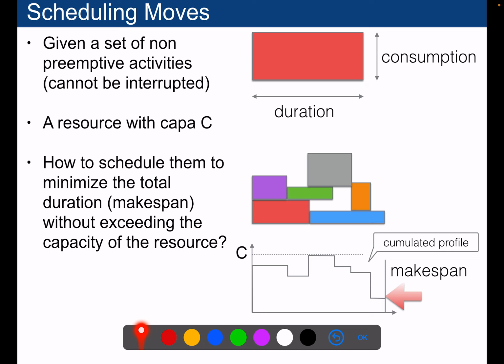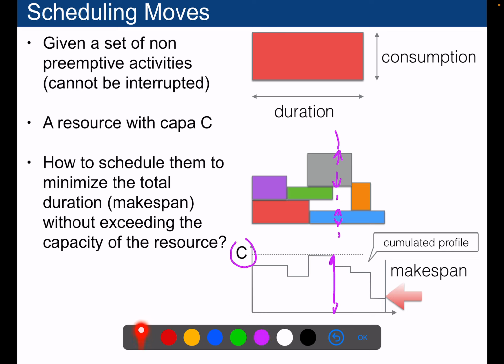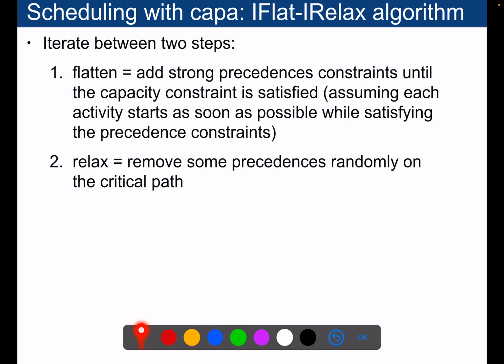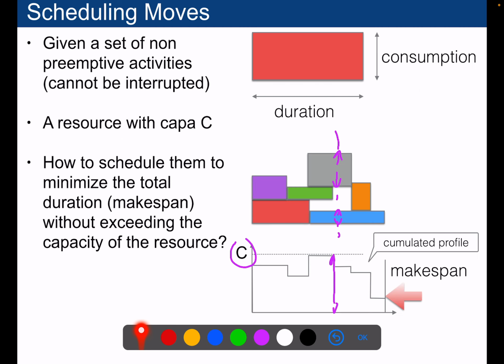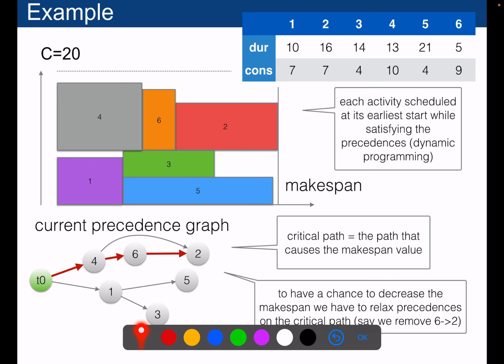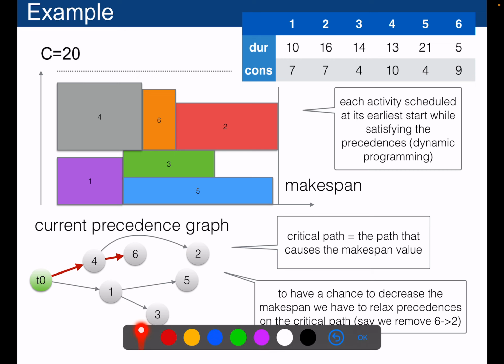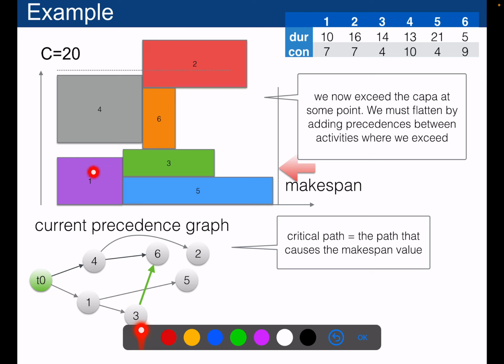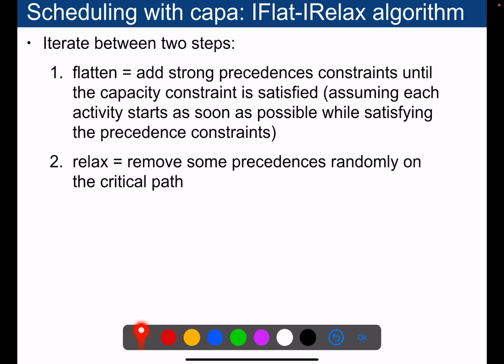ls 13 scheduling iflat irelax